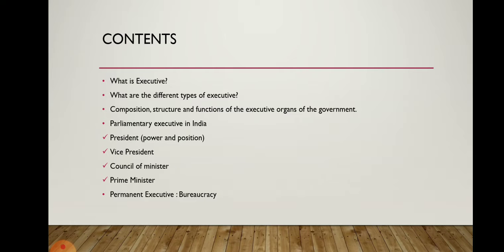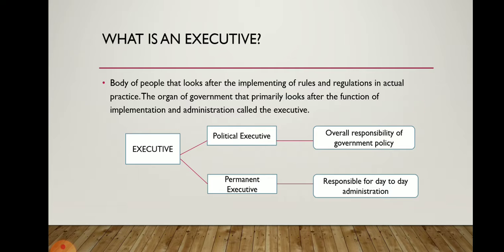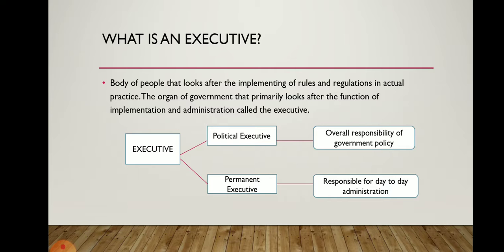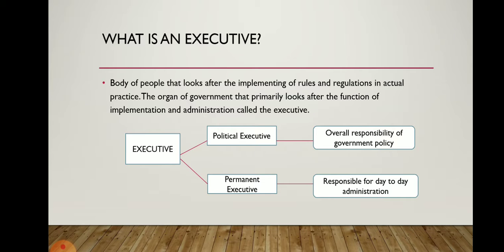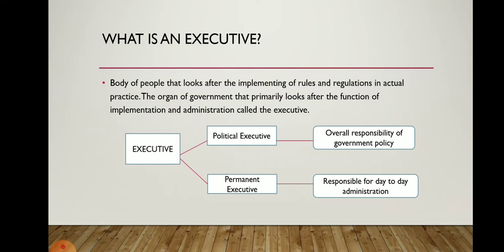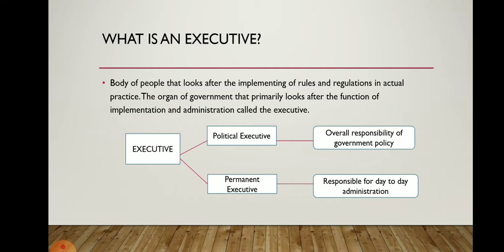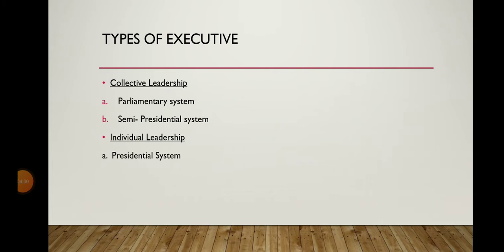January 8, 2022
Class XI Political Science
Chapter -4 Executive Part 1